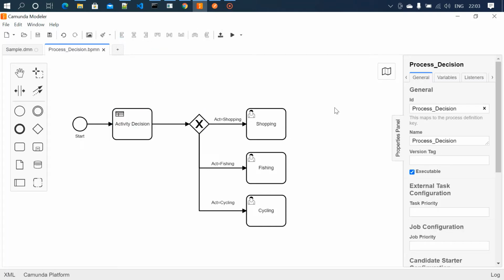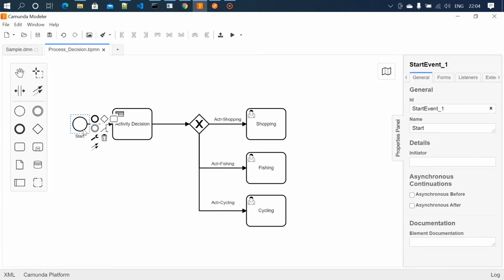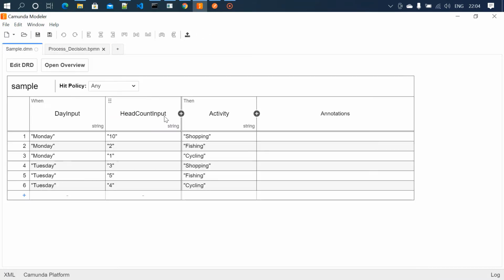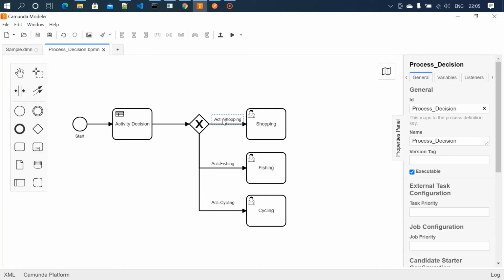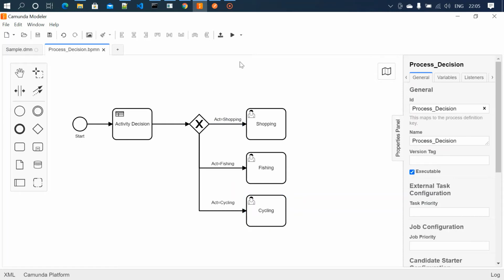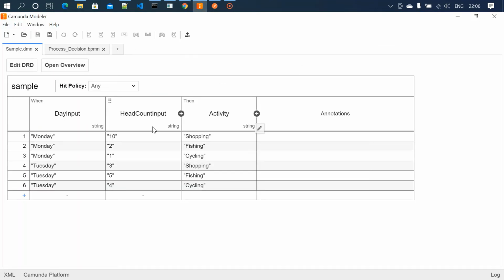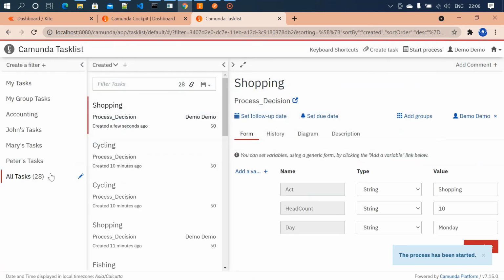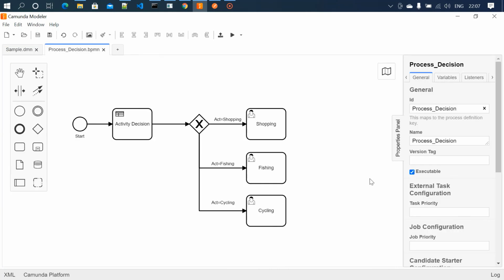How to combine DMN Model with BPMN - Camunda - DMN - BPMN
This video is to understand how to integrate a decision table with a business rule task.